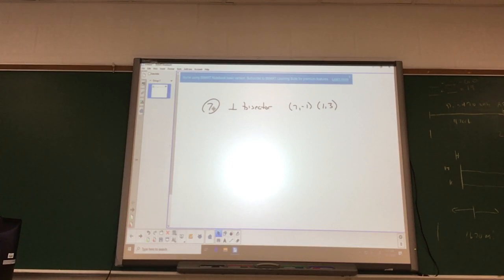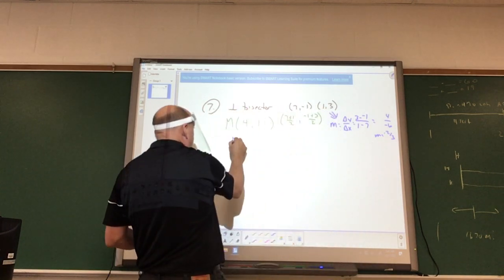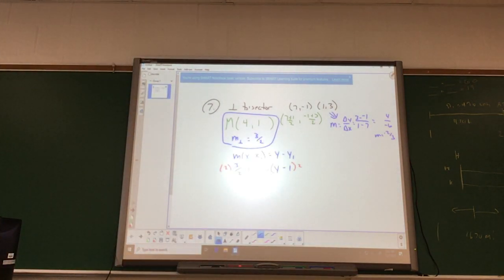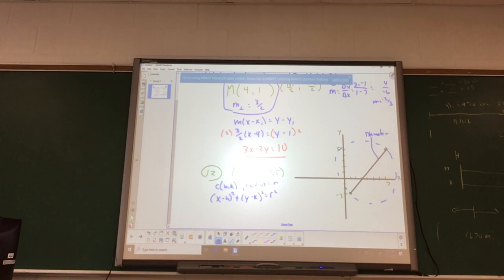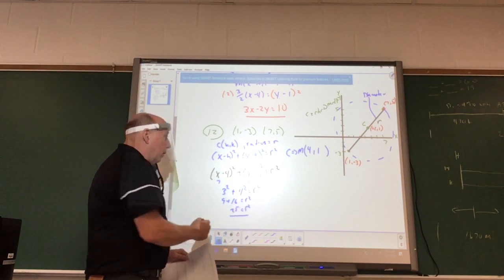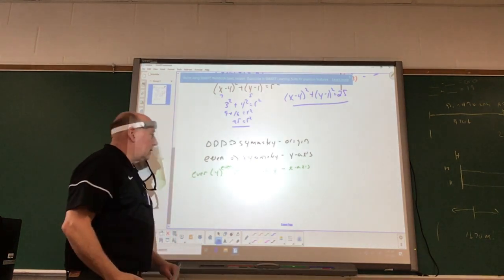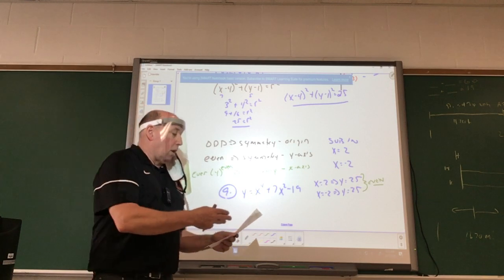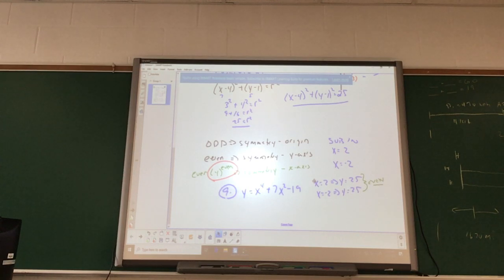College Algebra notes 10-7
homework problems
symmetry, circles, perpendicular bisectors